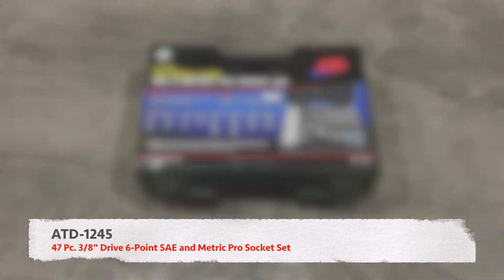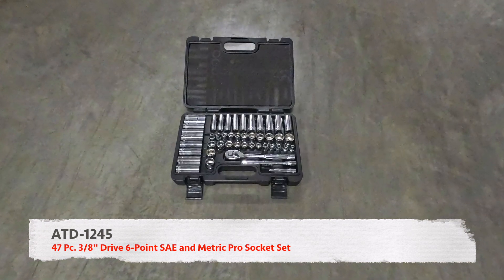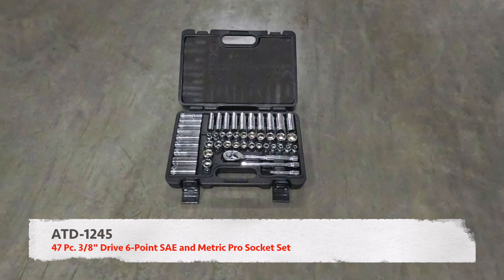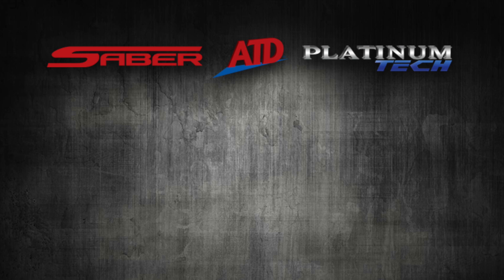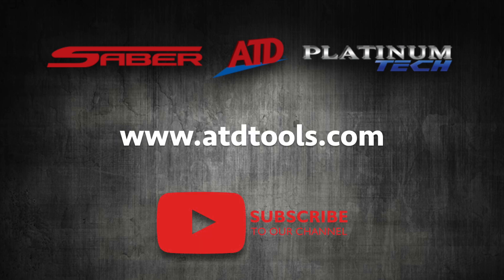ATD Tools - 47 Pc. 3/8" Drive 6-Point SAE and Metric Pro Socket Set - ATD1245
ATD-1245
ATD Tools 47 Pc. 3/8" Drive 6-Point SAE and Metric Pro Socket Set

Features:
• Manufactured of heat-treated chrome vanadium steel
• Meets or exceeds ANSI specifications
• Molded storage case included

Set Contains:
• (11) Standard SAE Sockets
• (9) Deep SAE Sockets
• (14) Standard Metric Sockets
• (10) Deep Metric Sockets
• (1) 45 tooth, Quick Release Ratchet
• (2) Extensions